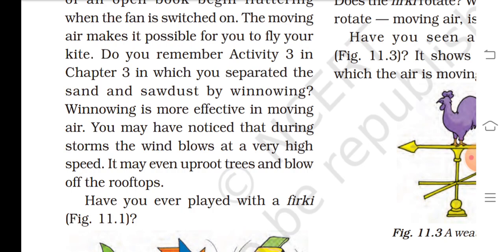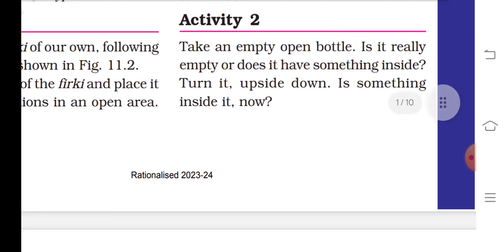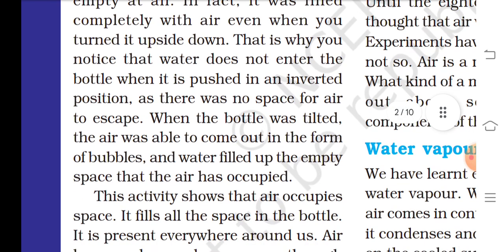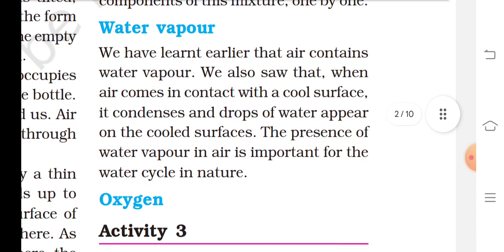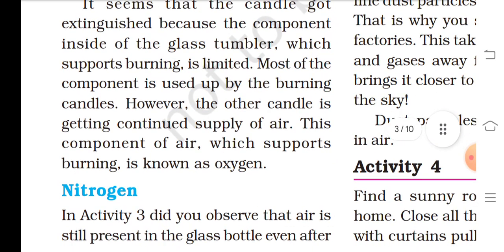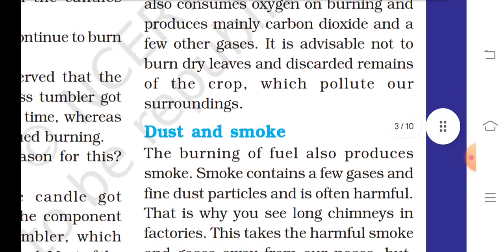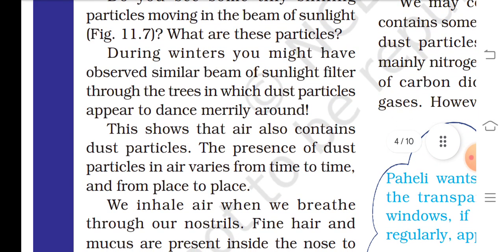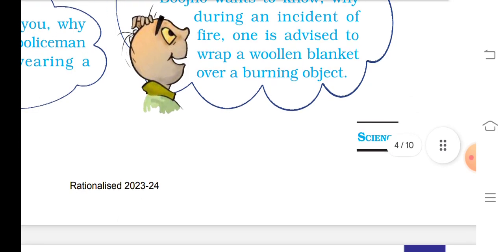Air Around us class 6 Chapter 10 neet 🍀Learn English through story